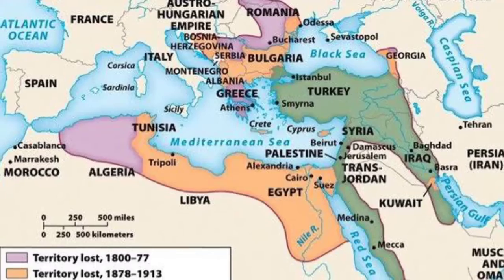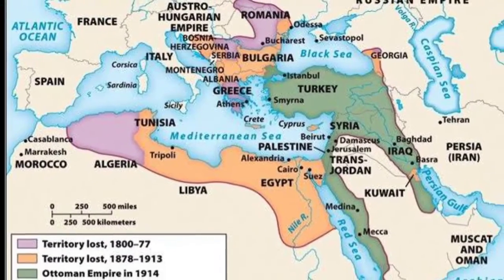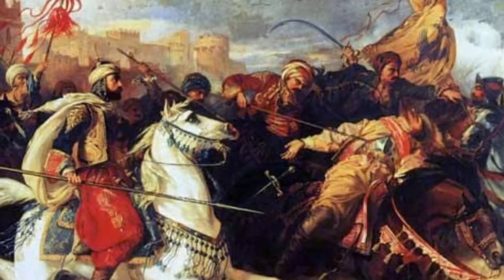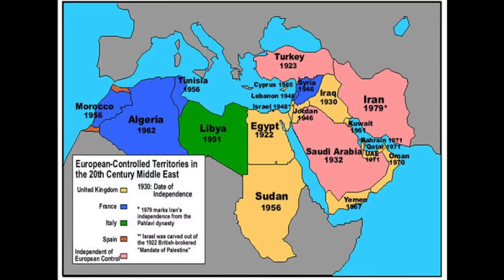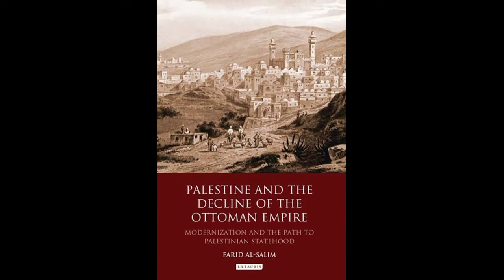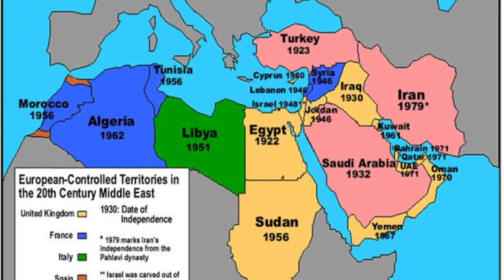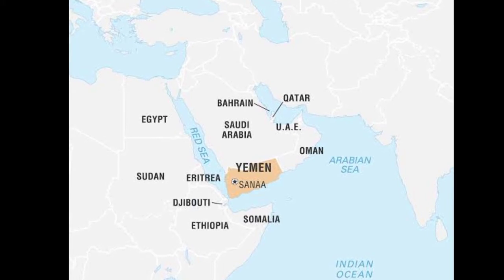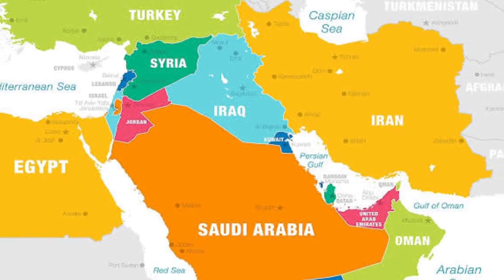How the Ottoman empire was carved up? History of Ottoman empire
The dissolution of the Ottoman Empire (1908–1922) began with the Young Turk Revolution which restored the constitution of 1876 and brought in multi-party politics with a two-stage electoral system for the Ottoman parliament. At the same time, a nascent movement called Ottomanism was promoted in an attempt to maintain the unity of the Empire, emphasising a collective Ottoman nationalism regardless of religion or ethnicity. Within the empire, the new constitution was initially seen positively, as an opportunity to modernize state institutions and resolve inter-communal tensions between different ethnic groups.[1]

Instead, this period became the story of the twilight struggle of the Empire. Despite military reforms, the Ottoman Army met with disastrous defeat in the Italo-Turkish War (1911–1912) and the Balkan Wars (1912–1913), resulting in the Ottomans being driven out of North Africa and nearly out of Europe. Continuous unrest leading up to World War I resulted in the 31 March Incident, the 1912 Ottoman coup d'état and the 1913 Ottoman coup d'état. The Committee of Union and Progress (CUP) government became increasingly radicalised during this period, and conducted ethnic cleansing and genocide against the empire's Armenian, Assyrian, and Greek citizens, events collectively referred to as the Late Ottoman genocides. Ottoman participation in World War I ended with defeat and the partition of the empire's remaining territories under the terms of the Treaty of Sèvres. The treaty, formulated at the conference of London, allocated nominal land to the Ottoman state and allowed it to retain the designation of "Ottoman Caliphate" (similar to the Vatican, a sacerdotal-monarchical state ruled by the Catholic Pope), leaving it severely weakened. One factor behind this arrangement was Britain's desire to thwart the Khilafat Movement.

The occupation of Constantinople (Istanbul), along with the occupation of Smyrna (Izmir), mobilized the Turkish national movement, which ultimately won the Turkish War of Independence. The formal abolition of the Ottoman Sultanate was performed by the Grand National Assembly of Turkey on 1 November 1922. The Sultan was declared persona non grata from the lands the Ottoman Dynasty had ruled since 1299.